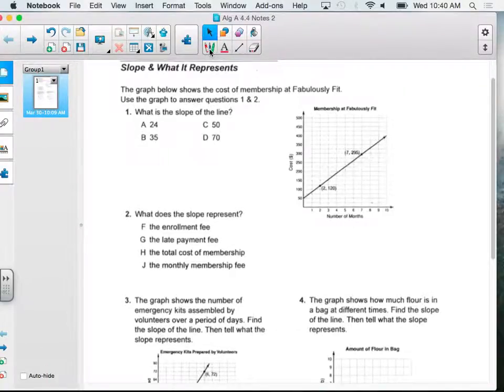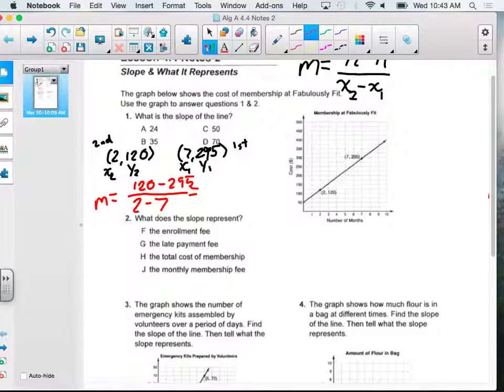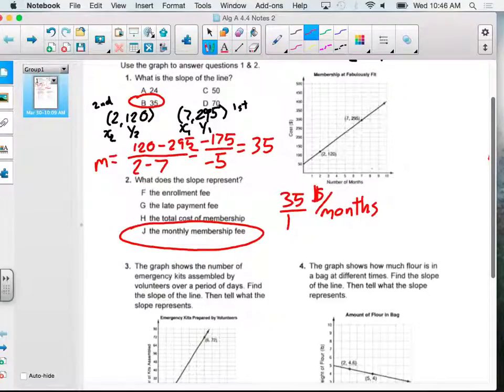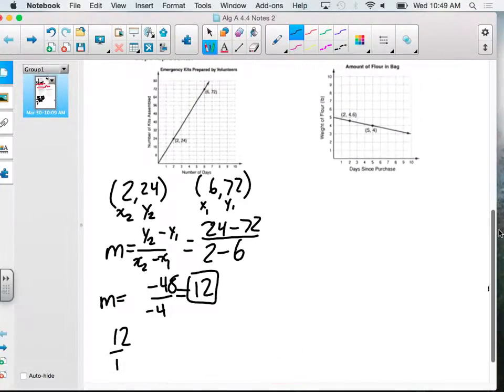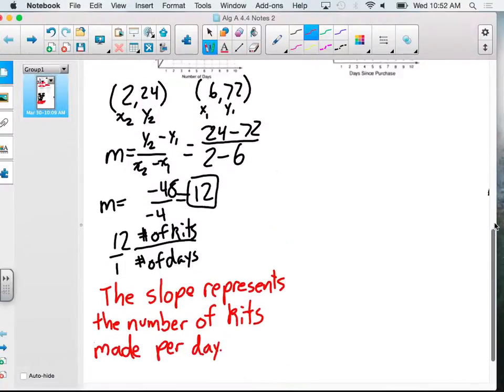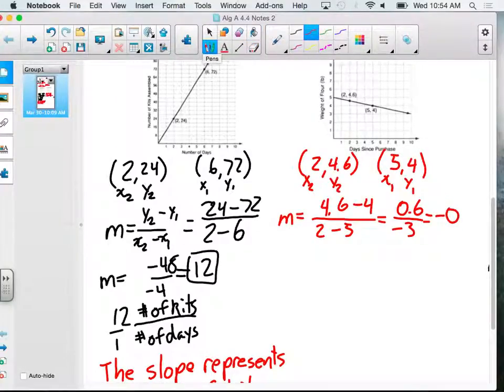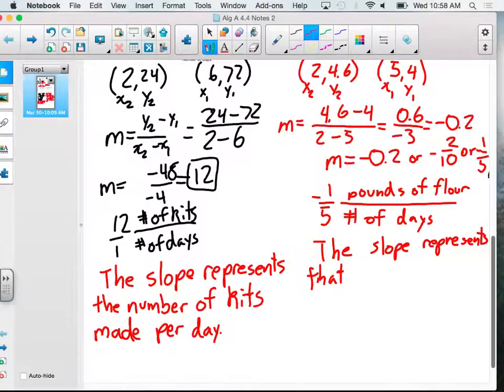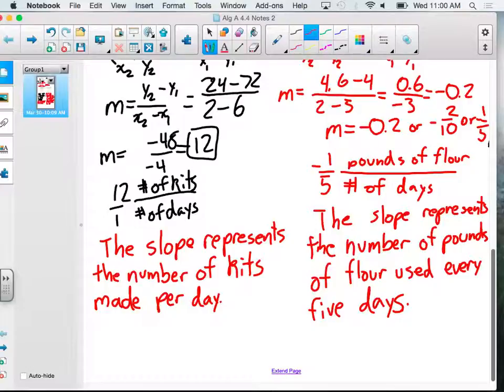Alg A 4.4 Notes 2 Recording